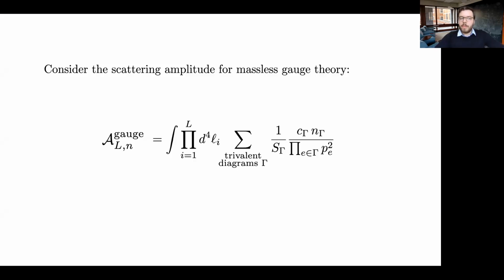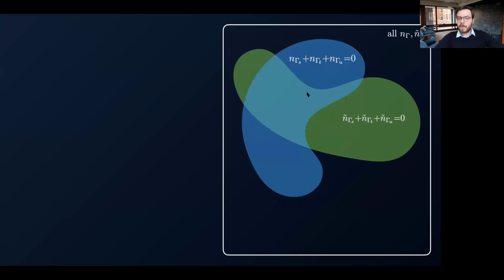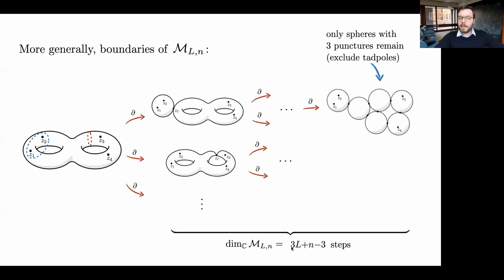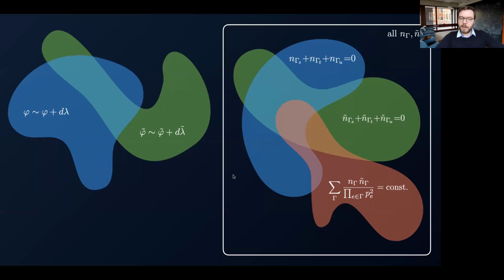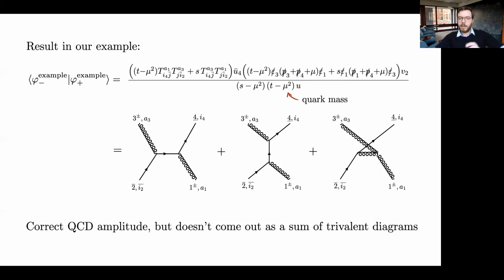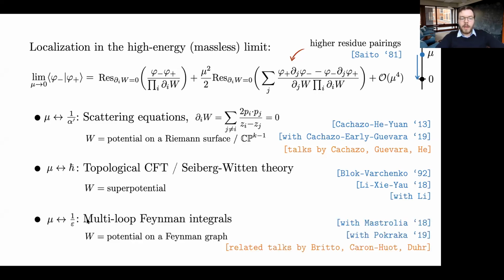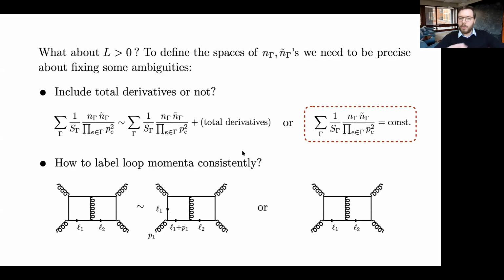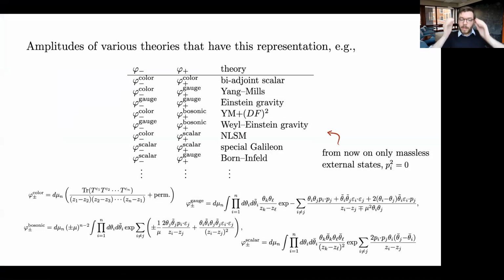Zoomplitudes 2020: Sebastian Mizera (IAS)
Sebastian Mizera (IAS)
"Towards the Geometric Color-Kinematics Duality"